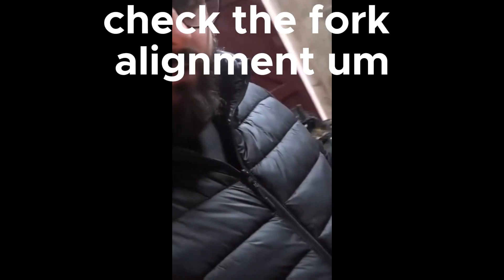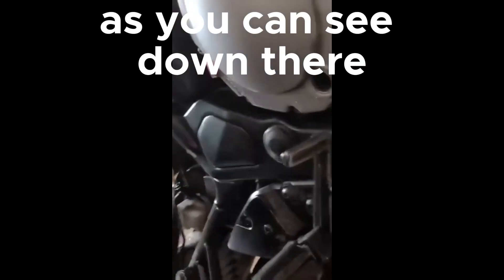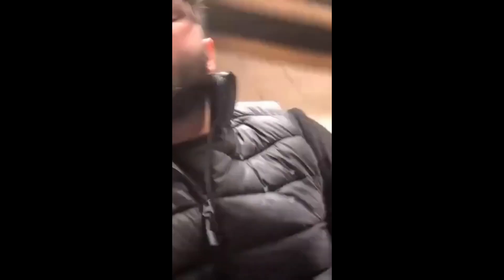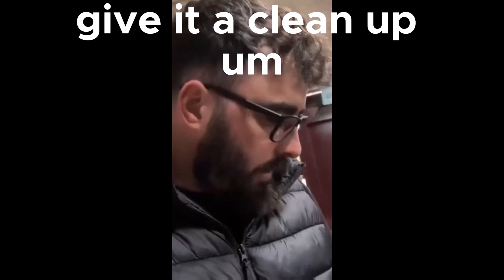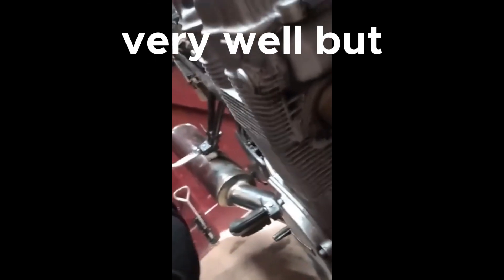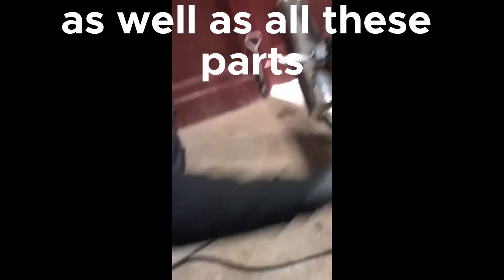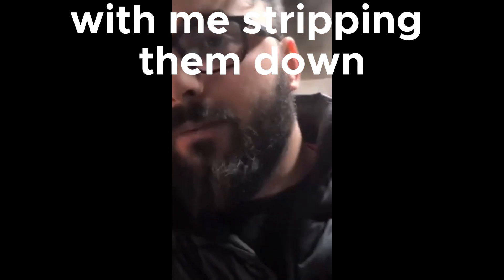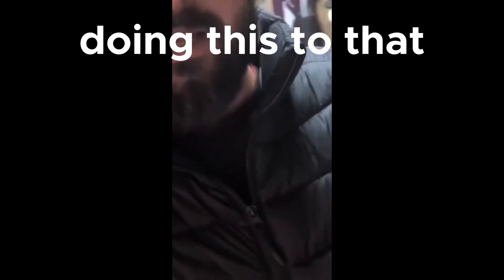Motorcycle Makeover From Rusty Exhaust to Shiny Chrome!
This rusty old exhaust had seen better days... but wait till you see it NOW! ✨ In this satisfying video, watch as I transform this neglected part into a gleaming, chrome beauty. Get ready for some elbow grease, a bit of magic, and a whole lot of motorcycle TLC.

Don't miss the before and after – it's unbelievable!